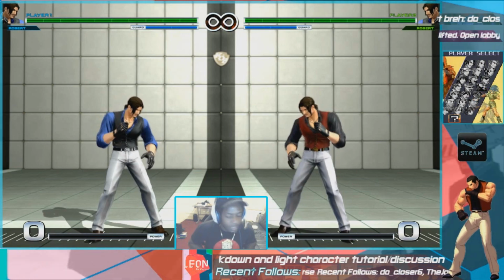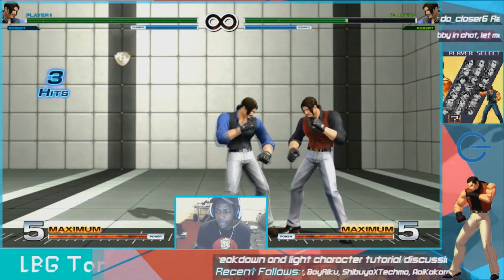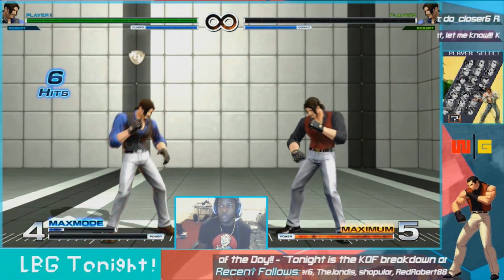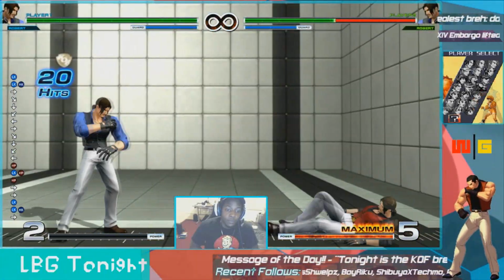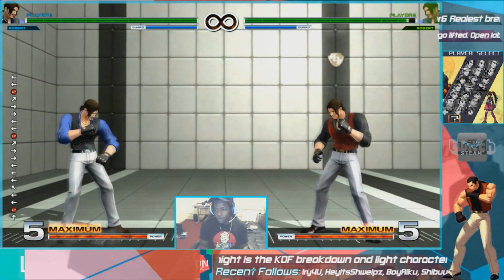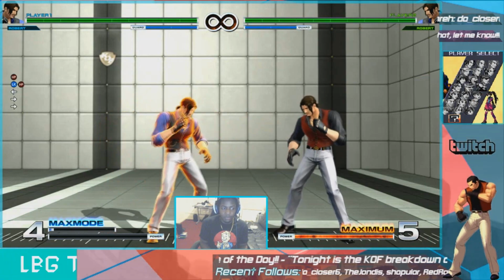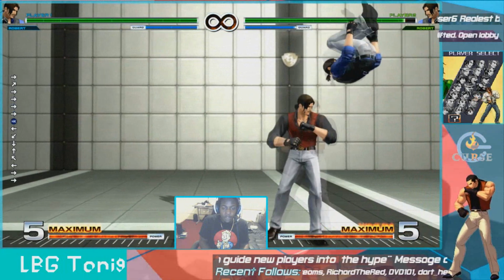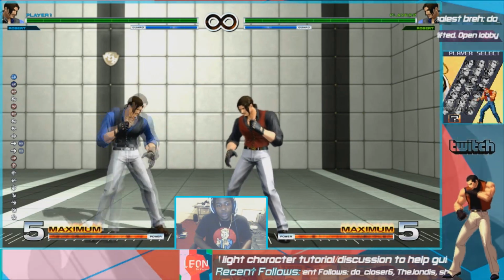KOF XIV: Robert Garcia Breakdown / Tutorial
Learning The King of Fighters XIV?

Here's a quick overview and breakdown for Robert Garcia in the new KOF XIV released on PS4.

We're going to take a look at his move list and how to play the character along with some combo tips and tricks!

Let's cover:

Normals
Specials
Supers
Neomax/Climax
Max Mode
Movement
Combos
Character Specific Tips
And a little more!